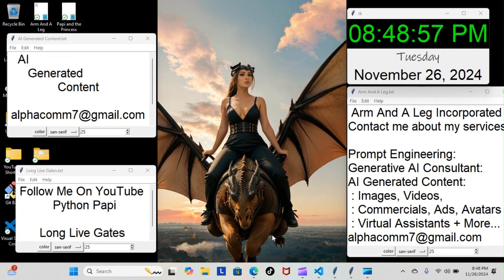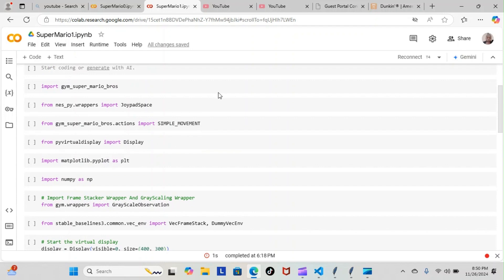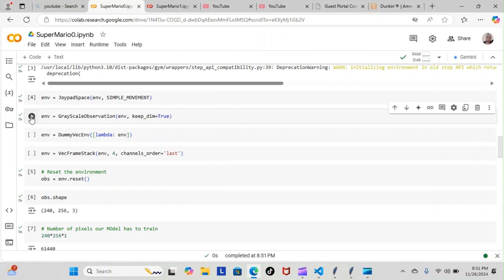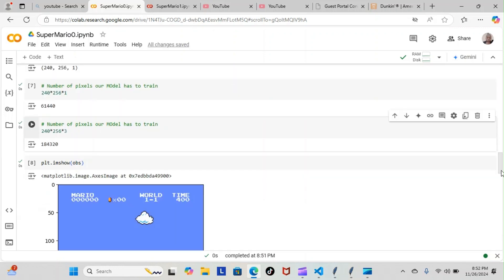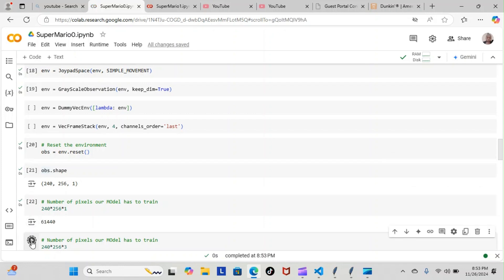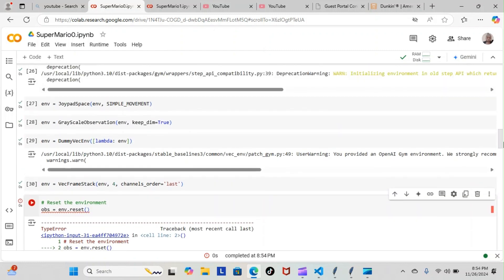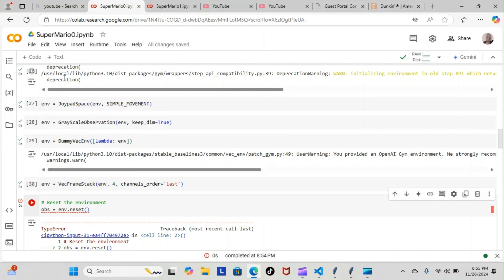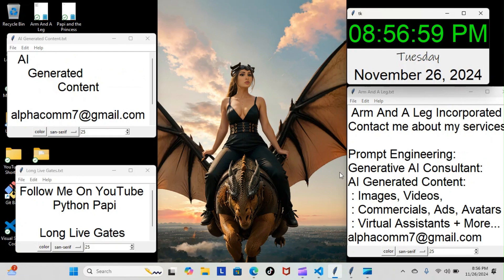Python Papi / Super MARIO Bros project - Day 7 - Part 2 - Unfinale - The Saga Continues